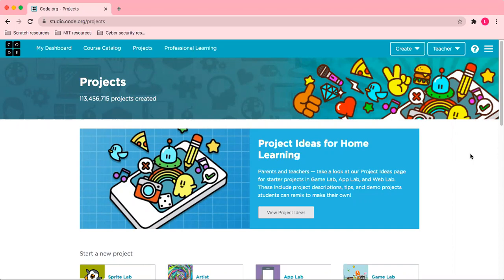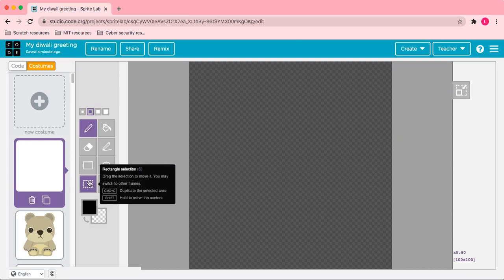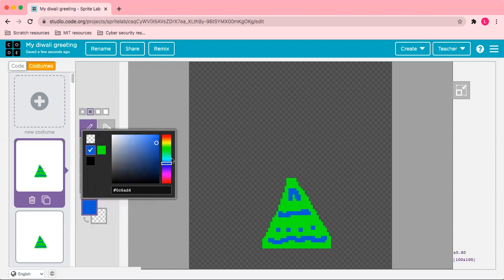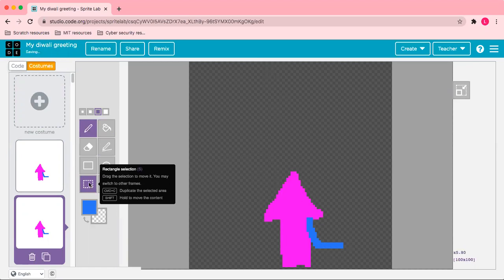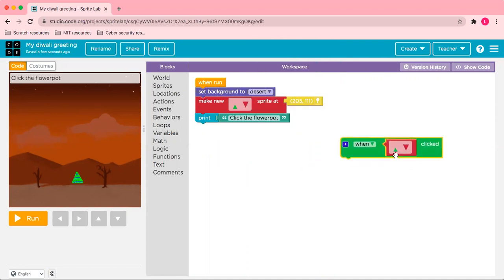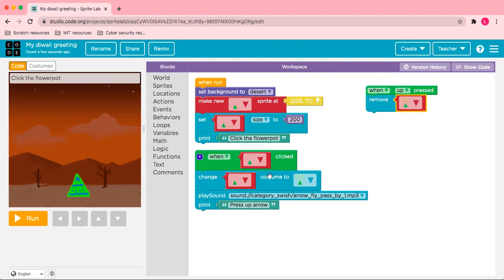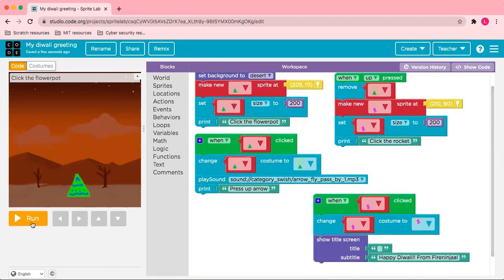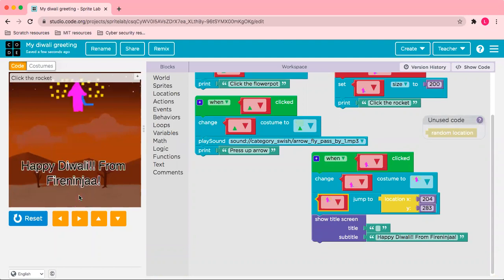Diwali greeting on sprite lab - code.org